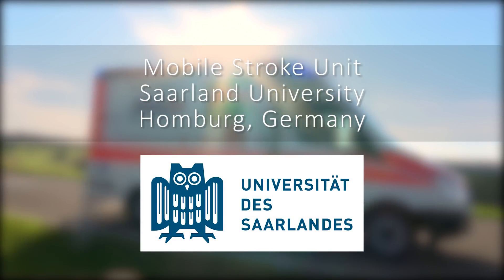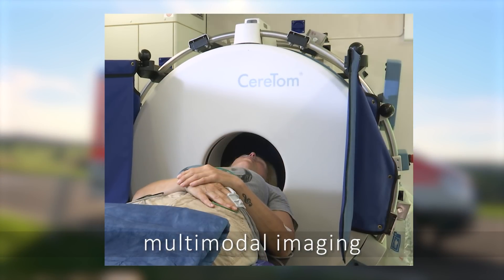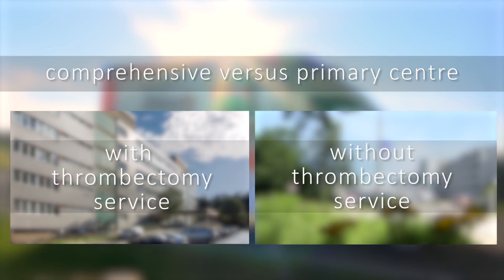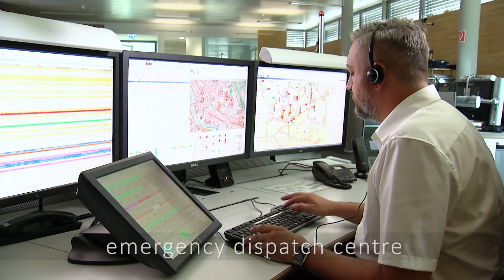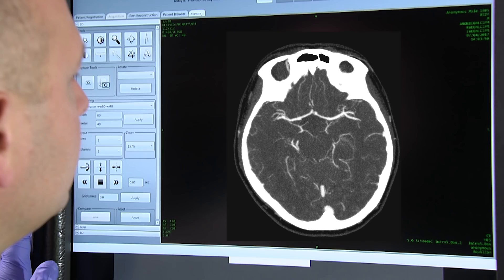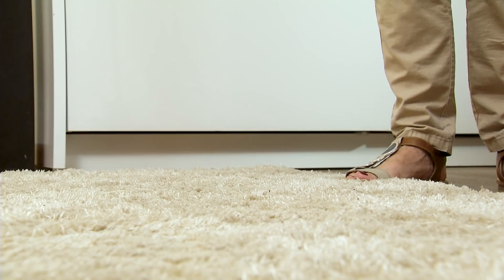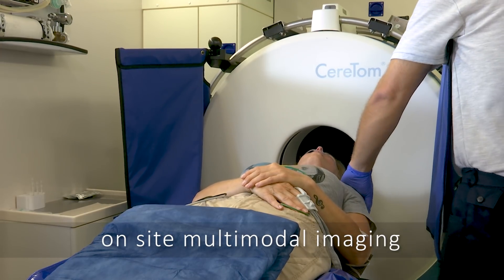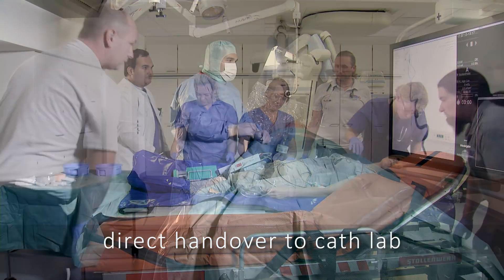Mobile Stroke Unit (MSU) for Triage of Stroke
Triage of stroke patients by use of a Mobile Stroke Unit:

Prehospital vascular imaging at the emergency site allows a diagnosis-based triage decision regarding hospitals with (comprehensive stroke centres) or without interventional stroke treatment (primary stroke centres).

Saarland University Medical Center
Homburg, Germany